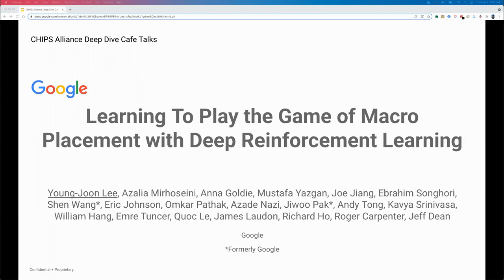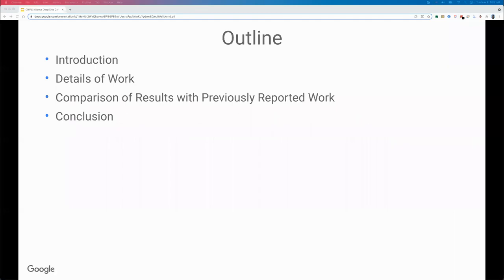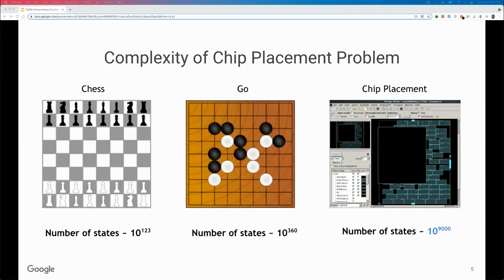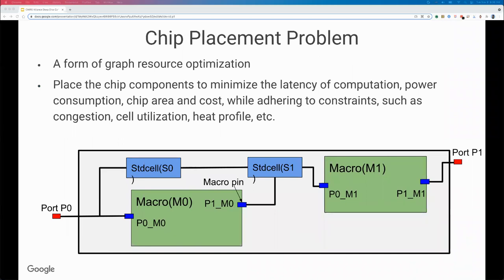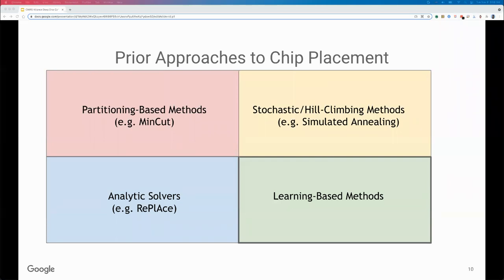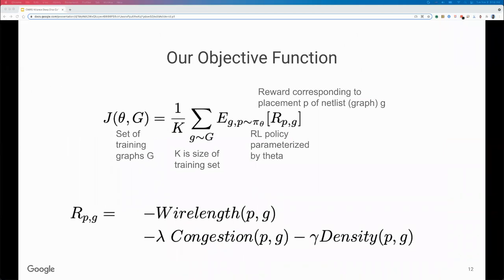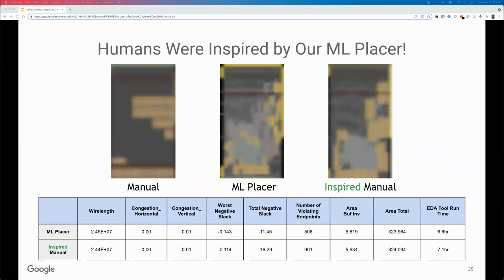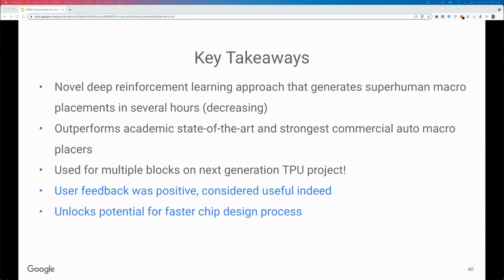CHIPS Alliance - Learning To Play the Game of Macro Placement with Deep Reinforcement Learning